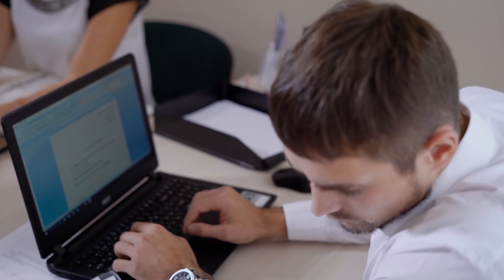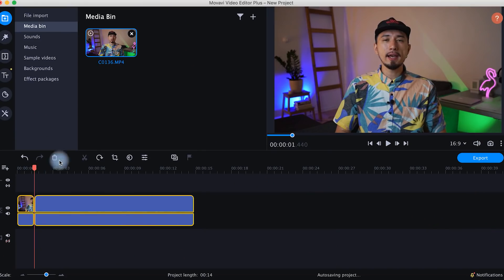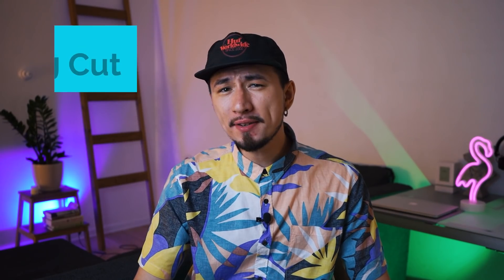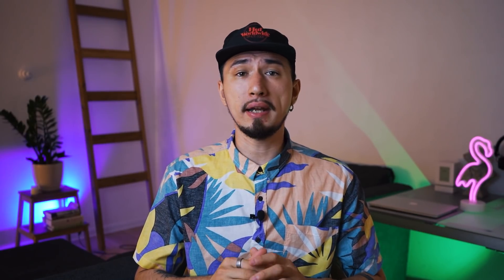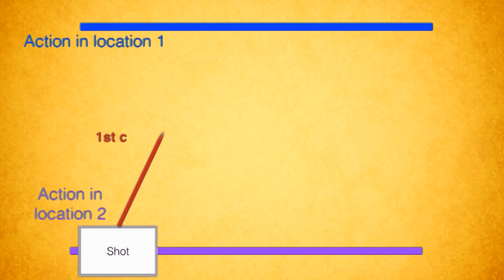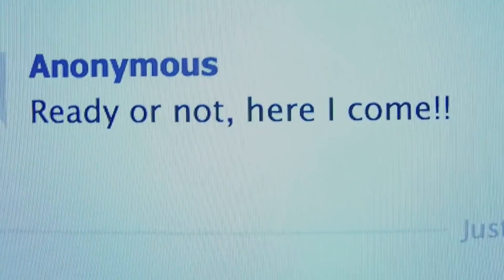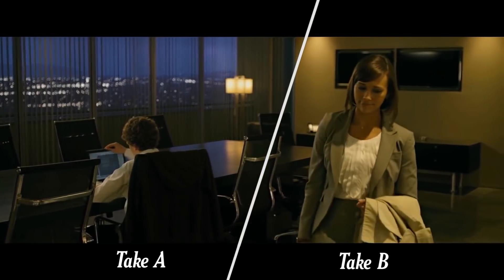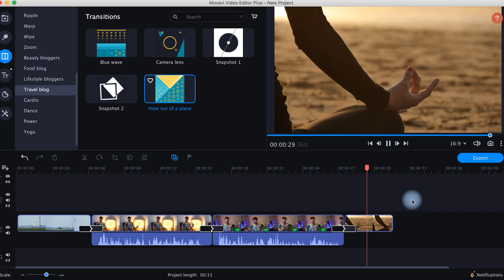10 Cuts & Transitions Every Video Editor Should Know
Video transitions for editing are what gives your video more fluidity and dynamics at the same time. The transition to the video can be done both in Adobe Premiere Pro and in Movavi (Movavi). Today we will talk about how to make l cut, j cut, match cut, jump cut, cutouts, parallel editing, cross cuts, fade in/out and many other interesting and simple video transitions.

Timecodes:
00:00 - Introduction
00:34 - About transitions
01:12 - Hard Cuts
02:16 - Cutting on action
03:28 - Jump Cut
05:28 - J cut
06:29 - L cut
07:38 - Cutaways
09:57 - Cross-Cuts (Parallel Editing)
11:54 - Match Cut
12:35 - Montage (Rapid Cuts)
13:18 - Fade in and Fade Out.
15:02 - Ending